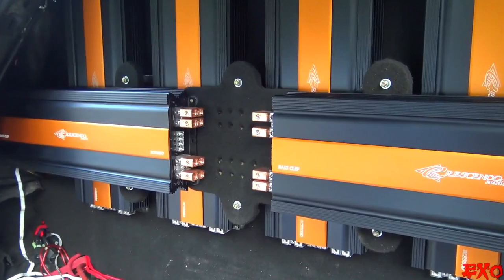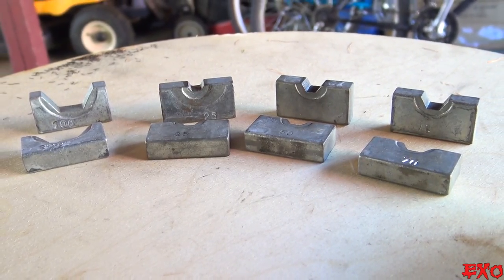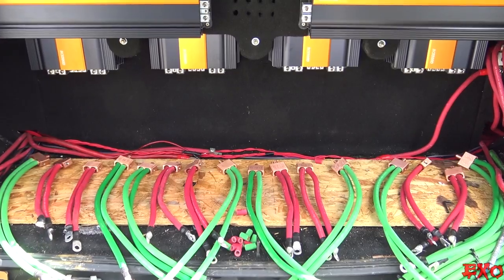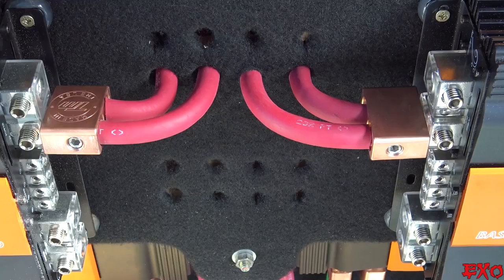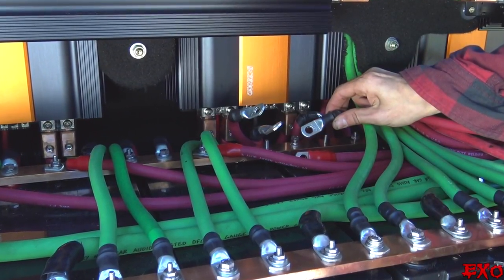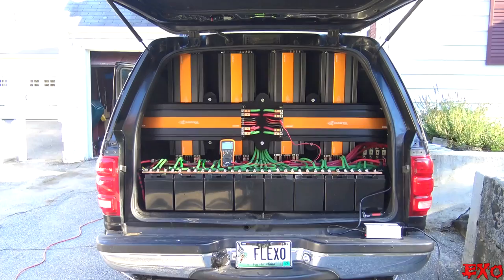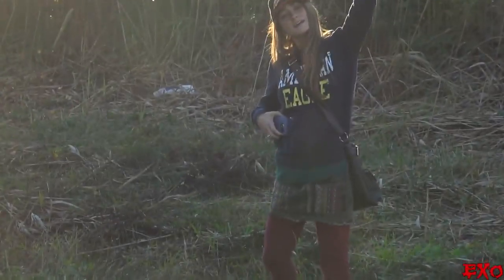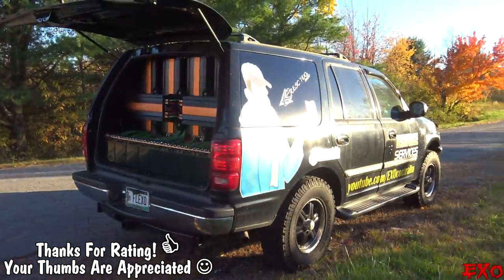EXO's 30,000 WATT Amplifier INSTALL | Wiring SIX Crescendo Amps + 1/0 Toolmaker Inputs & TESTING SPL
We finally did it, everyone! Frankenstein is officially louder and looking better than ever before! Come join the excitement as we install our hearts out in order to reach over 160db on our big 30,000 watt sound system!! :D

EXO Contraltos "FRANKENSTEIN" Ride
1999 Ford Expedition w/ Tinted Windshield
Pioneer 80prs Single / Full Din Head Unit
5 300 Amp Alternators From Iraggi Alternator
6 Soundstream XXX 18" Subwoofer Baskets & Motors
6 PSI Car Audio Recones From FixMySpeaker.com
6 Crescendo BC3500d Bass Amplifiers @ 0.7 ohm
2 Crescendo Symphony S1100/2 Two Channel Amplifiers
1 Crescendo Symphony S550/2 Two Channel Amplifier
4 Crescendo PWX 10" Mid Bass Speakers @ 2 ohm
4 Crescendo PWX 6" Mid Range Speakers @ 2 ohm
6 Crescendo FT1 Super Tweeters @ 3 ohms
8 Crescendo Logic HPL120 120AH AGM Power Cell Batteries
1 Crescendo Logic HPL75 w/ Custom Copper Busbar
Second Skin Alpha Damp & Damplifier Pro Sound Deadener
Custom Techforce Services Decals & Window Banners
Big Three 0 Gauge Royal Exelene Power Wire
Sky High Car Audio 1/0 Ground Cable / Green

Songs: "Ghost Walk", "Dream Wild",  "Hand Way Up", "Funk Down", "Keep The Peace", "Late Night Snack", "Mast" & "Moth"